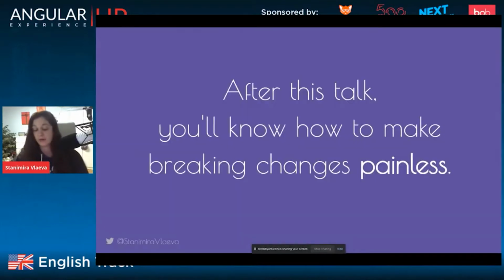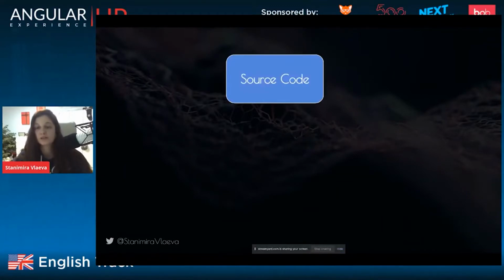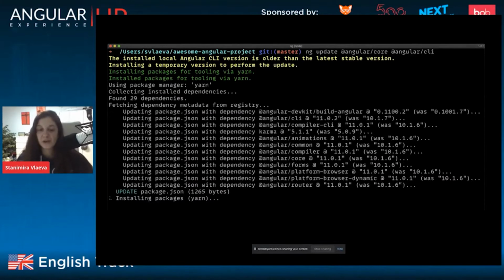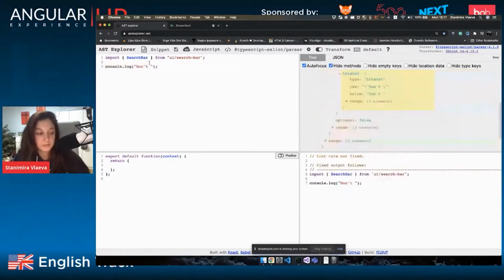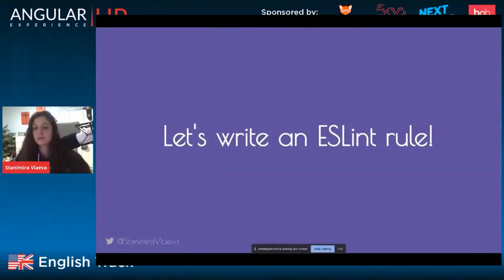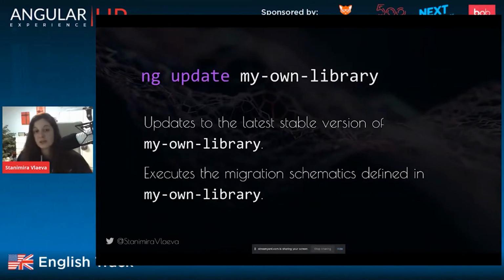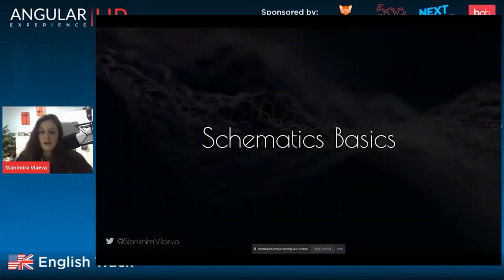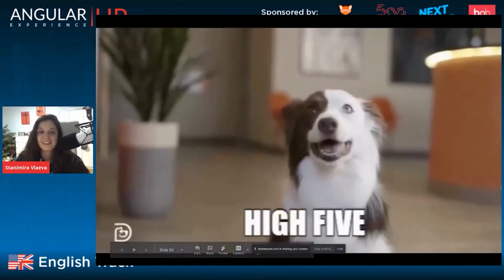Stanimira Vlaeva - Custom ESLint Rules with Angular Schematics | NGUPEx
Stanimira Vlaeva
   Software Engineer @ VMware
Custom ESLint Rules with Angular Schematics

"In this talk, we'll learn:
how to create an ESLint rule to disallow deprecated APIs and migrate breaking changes;
what is schematics and how to use it;
how to integrate an ESLint rule with schematics

" I'm a Google Developer Expert for Angular and Web Technologies and speaker at international tech conferences. I've worked on open-source projects such as the NativeScript framework. I love discussing technology anywhere I find fellow geeks. My Twitter DMs are always open!